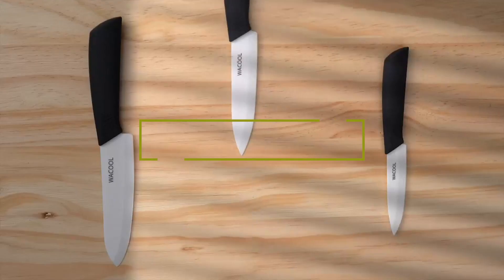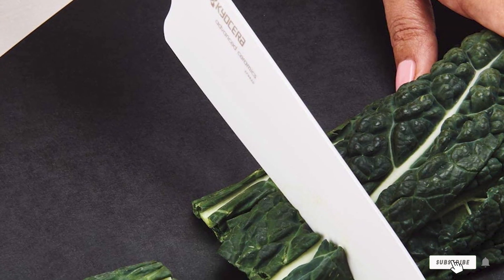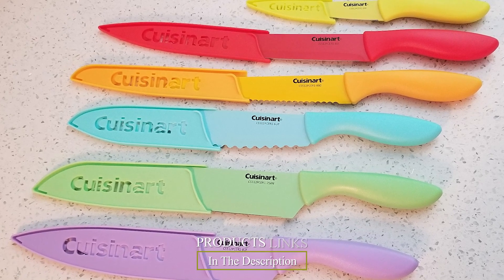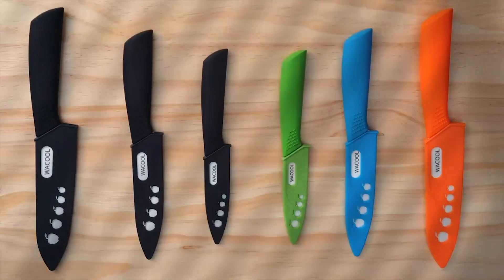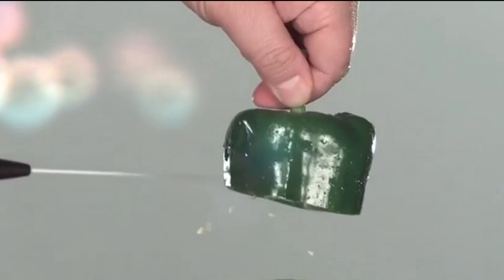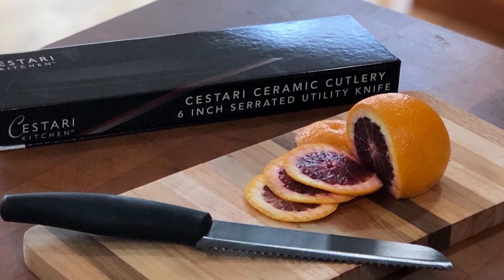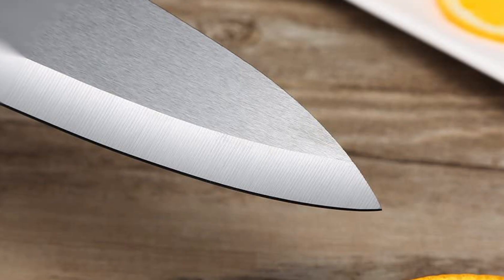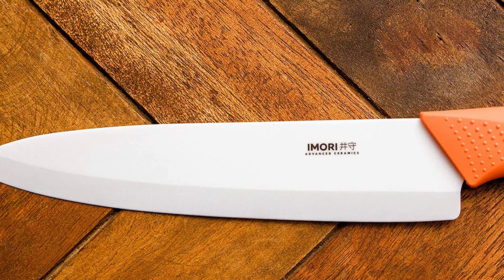Top 10 Best Ceramic Knives in 2024 | Expert Reviews, Our Top Choices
Links to the Best Ceramic Knives we listed in today's Ceramic Knives review video:

1 . Kyocera Revolution Ceramic 7-Inch Chef's Knife
2 . Jeslon Chef 4-Piece Multi-Color Ceramic Knives Set
3 . Cuisinart Advantage 12-Piece Color-Coded Knife Set
4 . WACOOL Ceramic Knife Set 3-Piece
5 . Vos Ceramic Paring Knife
6 . Kyocera Revolution Ceramic 5-Inch Micro-Serrated Knife
7 . Cestari Kitchen Ceramic Serrated Knife
8 . Kyocera Revolution 2-Piece Ceramic Knife Set
9 . Kitchen Emperor 8-Inch Ceramic Chef Knife
10 . Imori Advanced Ceramics 3 Piece Set

What are the Best Ceramic Knives in 2024?

In today's video we reviewed the Top 10 Best Ceramic Knives on the market in 2024. We made this list based on our personal opinion and we ranked them in no particular order, after doing our research based on their prices, quality, durability, brand reputation and many more.

After watching this video you will know which are the best budget, top selling and top rated Ceramic Knives on the market today.

If you choose from this list you can be sure that you buy one of the best Ceramic Knives available today.